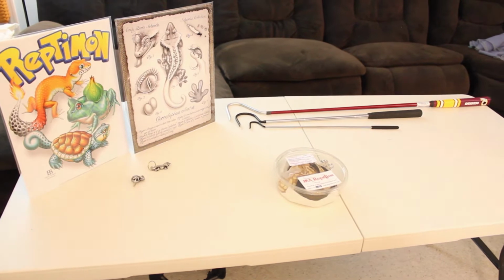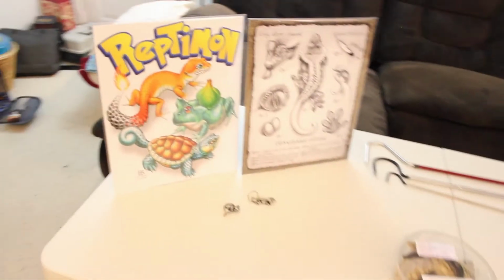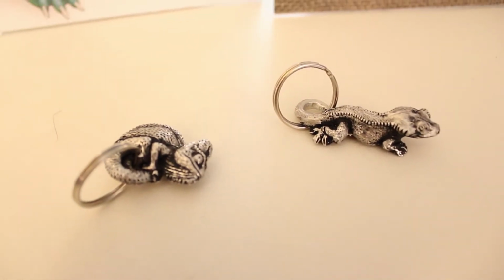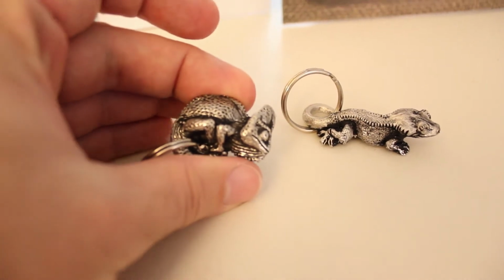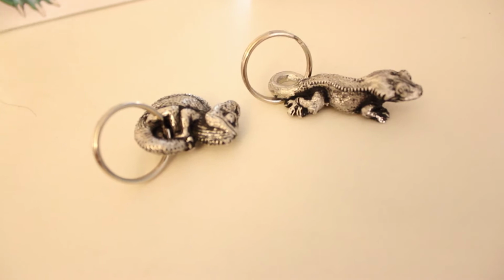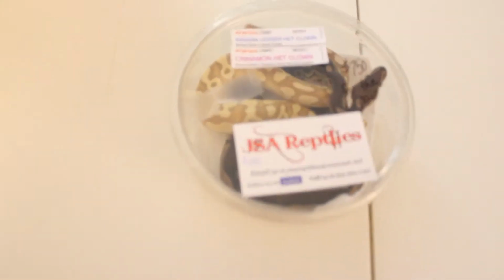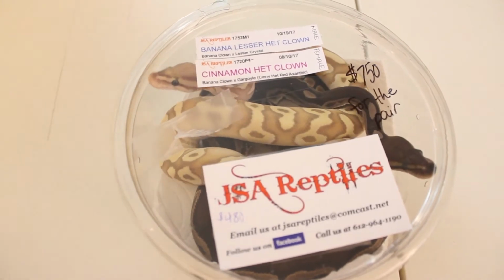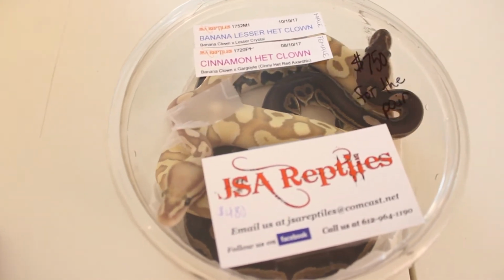March Tinley 2018 Pickups, News and Thoughts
This is a mashup of things we picked up at Tinley, updates on future projects, shout outs and general thoughts after the show.

*FOLLOW EXQUISITE EXOTICS ON SOCIAL MEDIA*